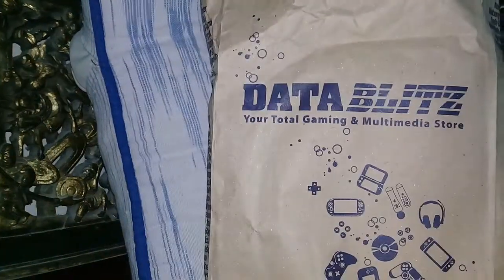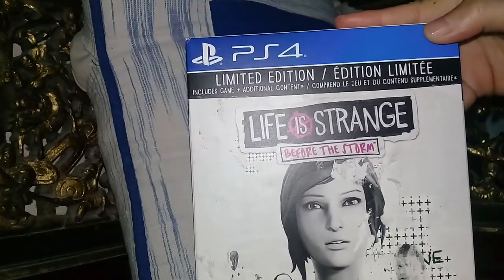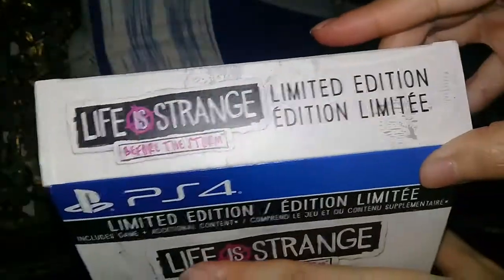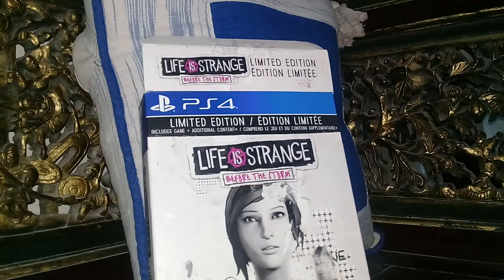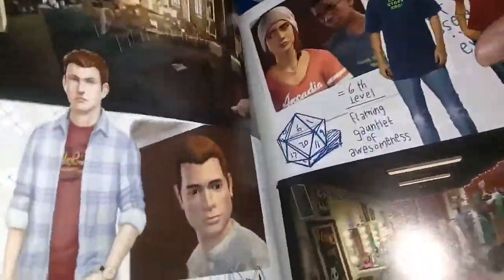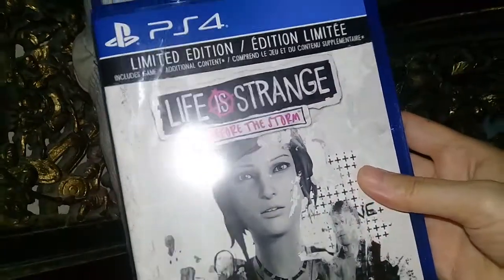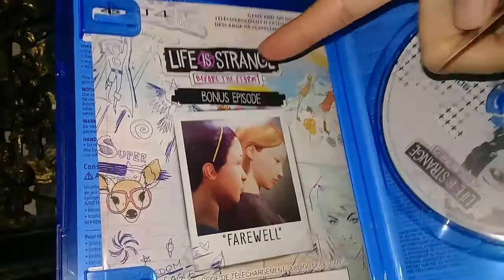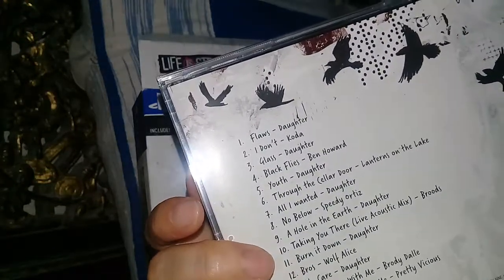Unboxing Life is Strange Before the Storm Limited Edition